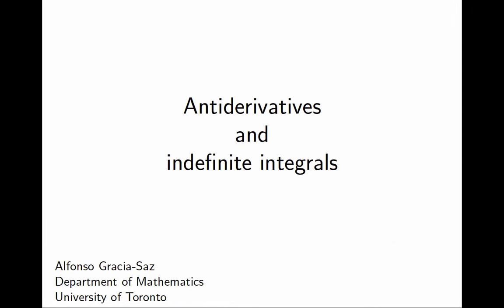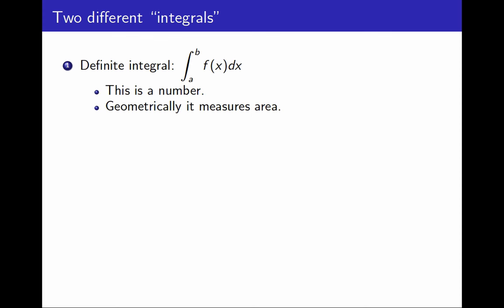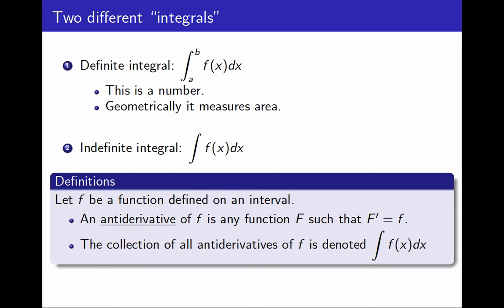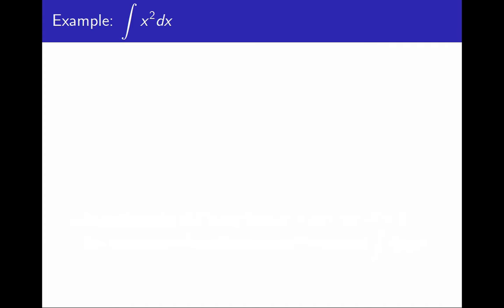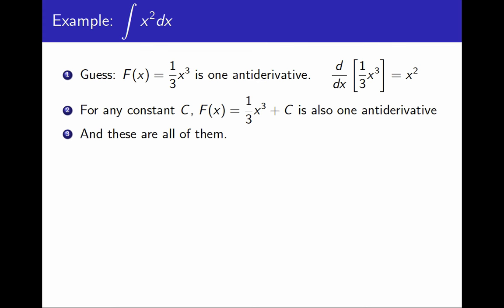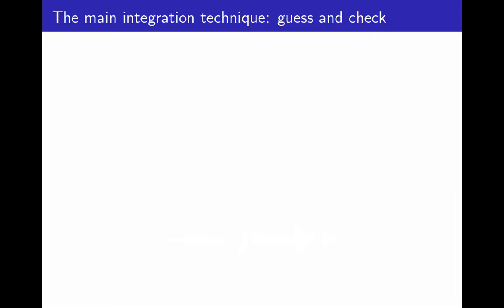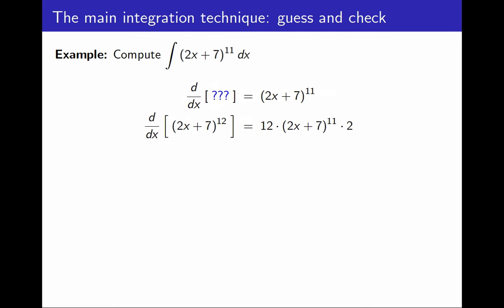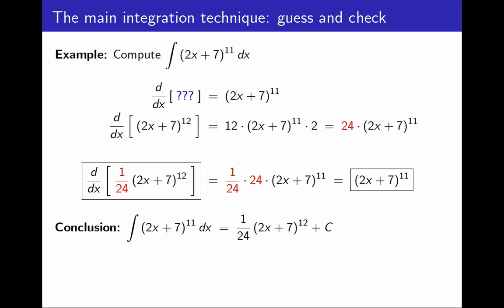8.1 Antiderivatives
The most important integration method is "guess and check".  Every other integration method (substitution, parts, partial fractions, ...) is sophisticated guess and check.

00:00 Two different "integrals"
01:47 Example
02:55 Guess and check technique
04:40 Practice questions